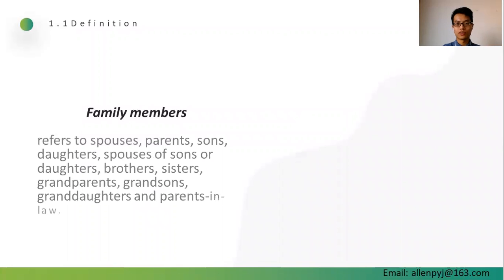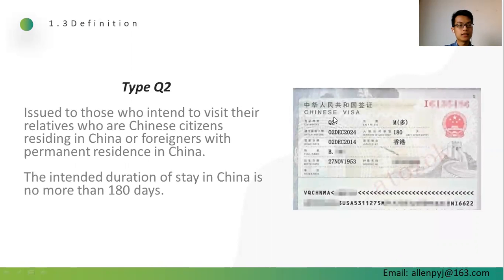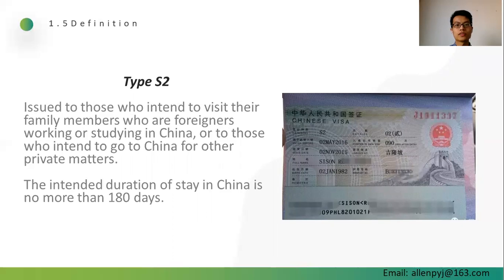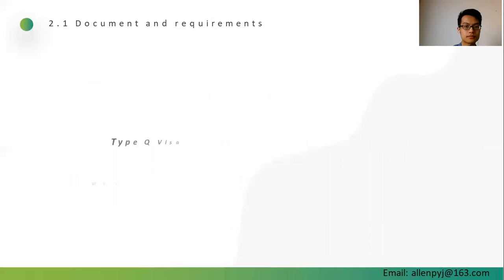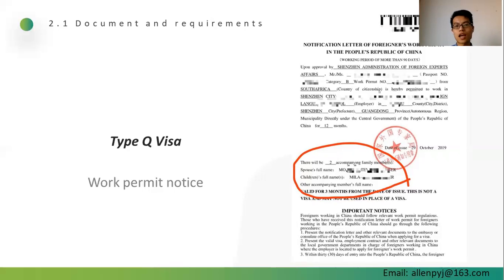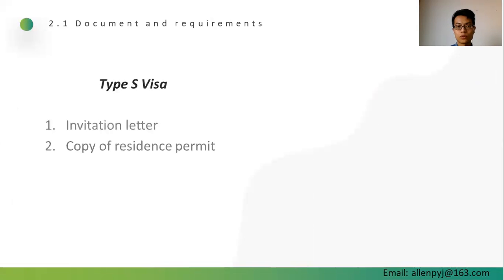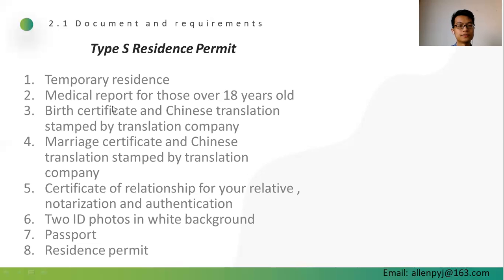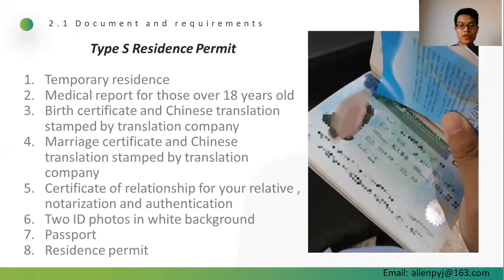2 5 Documents and requirements for accompanying family members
Do you  know there're  how many kinds of family visa? And how about their differences?